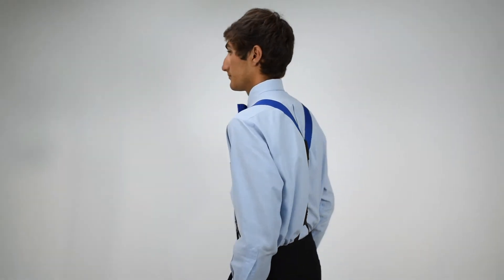Grosgrain Button Suspenders - Royal Blue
These Grosgrain suspenders are a sophisticated ribbon type material with leather strips to attach to the buttons on your pants.  Each pair has a leather crosspatch in the back, along with an elastic strap below the crosspatch to ensure a comfortable fit.